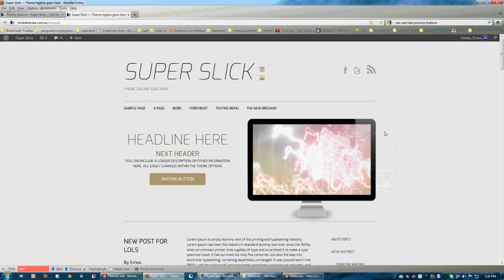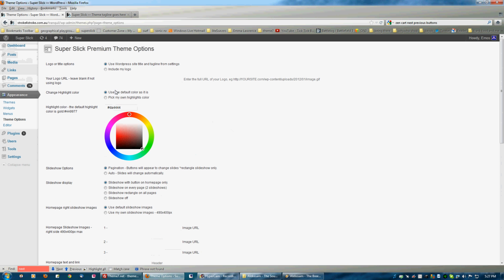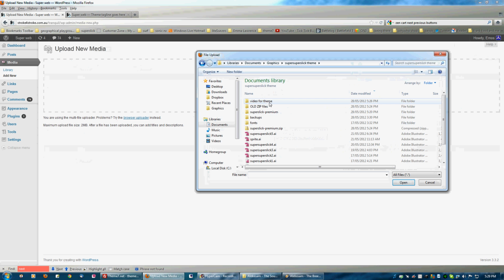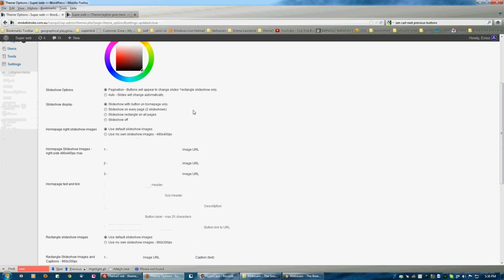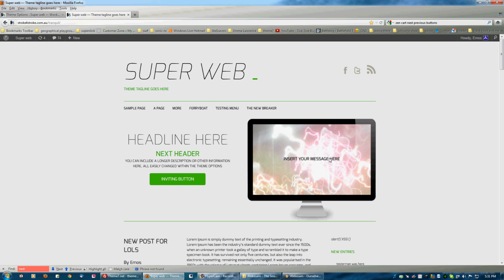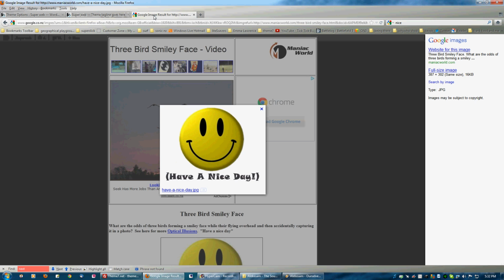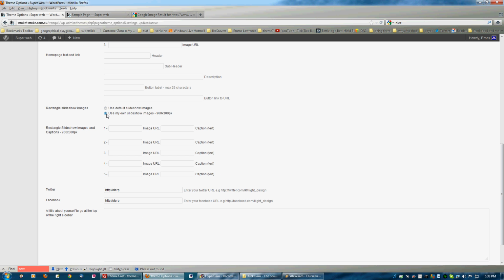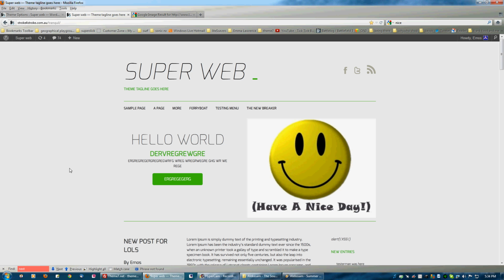superslick wordpress theme - change everything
theme7.net for more information...
Super Slick Premium is a modern style of wordpress theme, made to be more customisable while retaining a stylish, clean look without clutter. It is designed with young viewers in mind. A centre column with side headers making readable width book style look. Utilising google font 'Exo' throughout. The premium commercial version has two slideshows (you can change the images), highlight colour options and drop down menus.